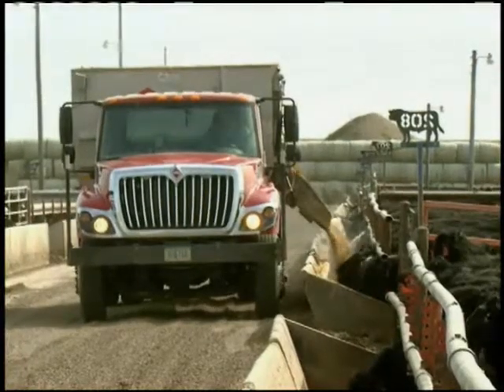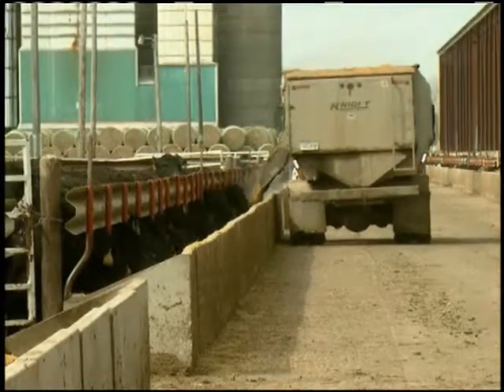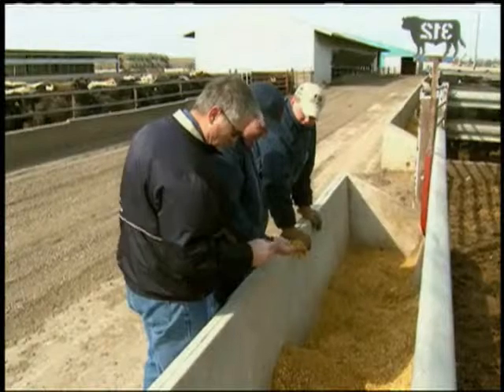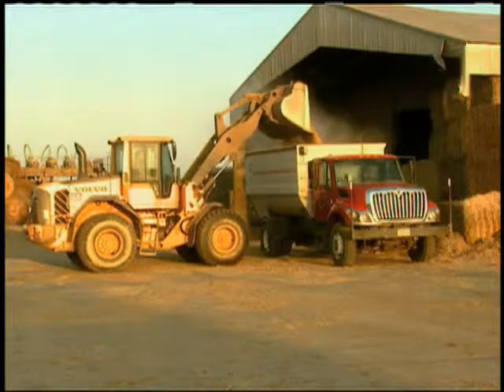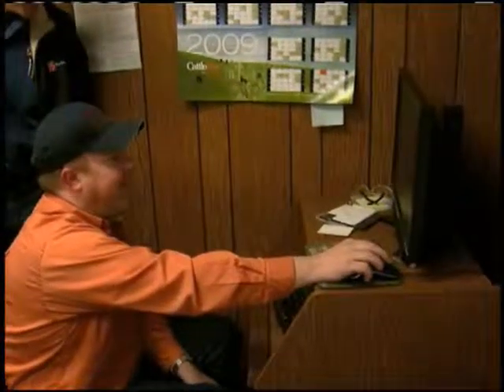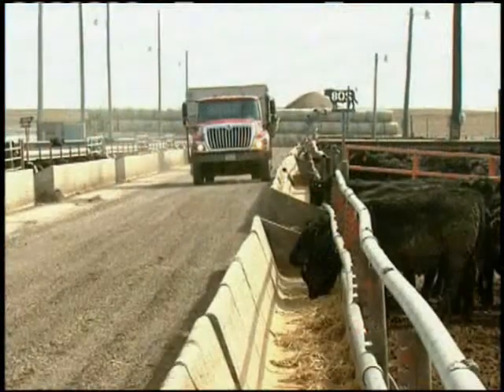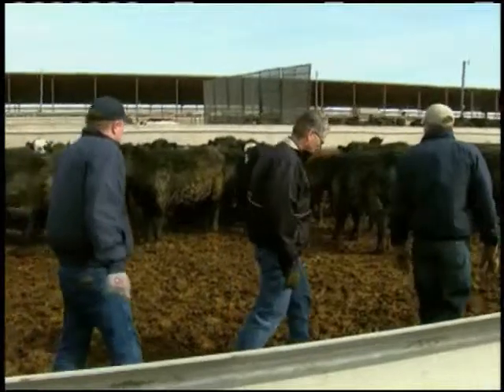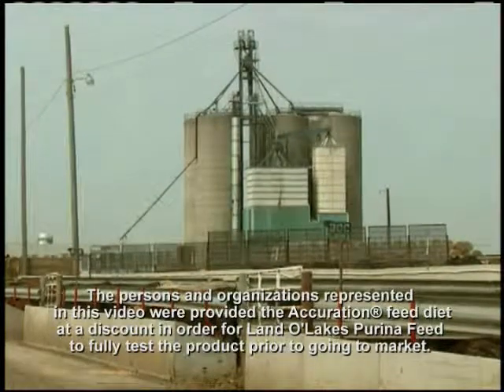Purina Accuration (C2C)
Purina’s new feeding and intake modifying technology makes a big difference for cattle feeders.